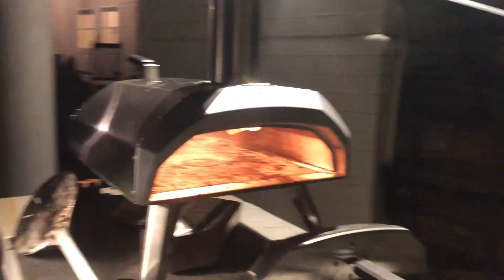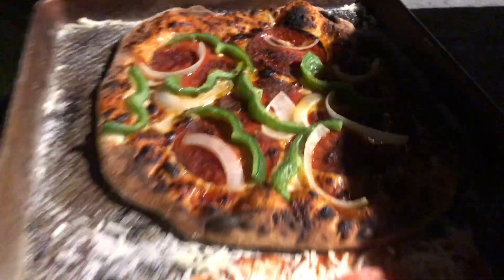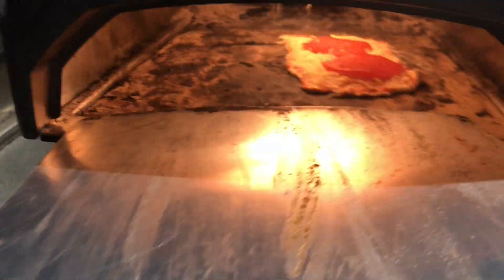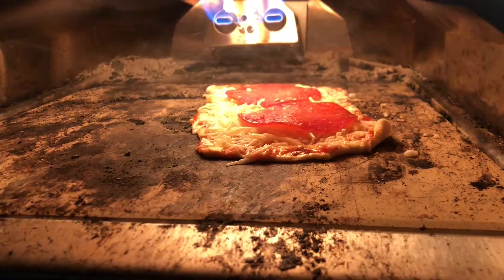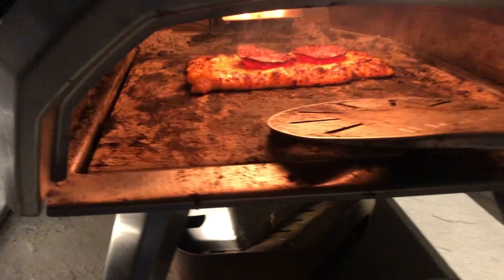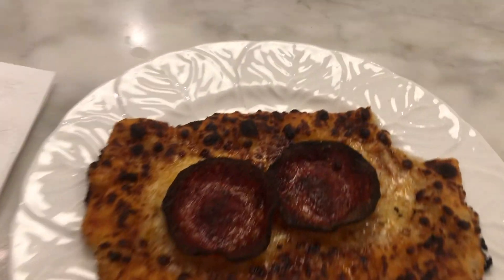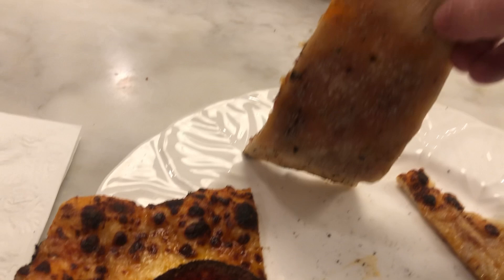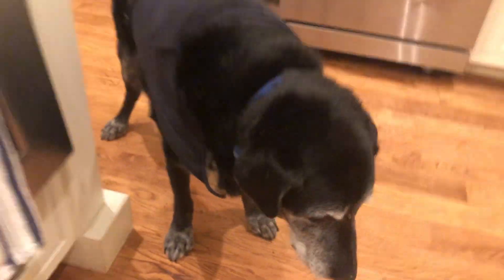600 degree wood fired pizza 😃